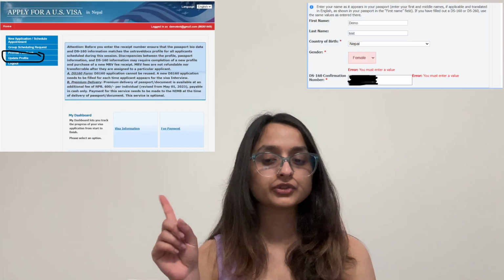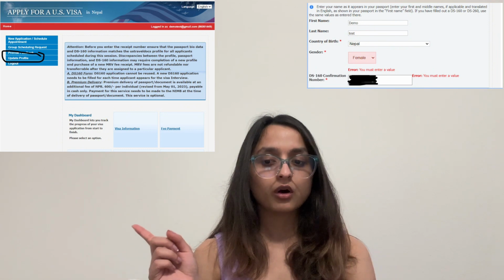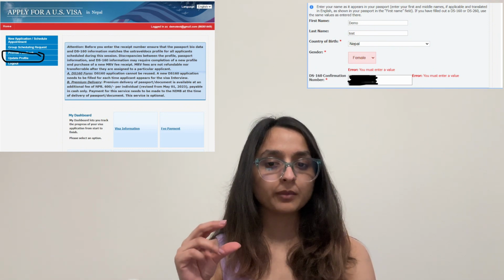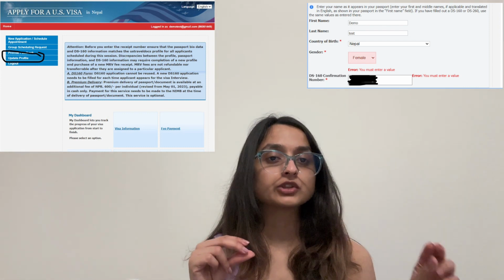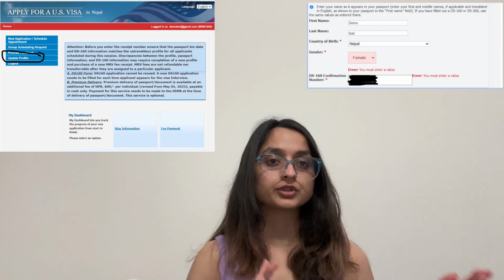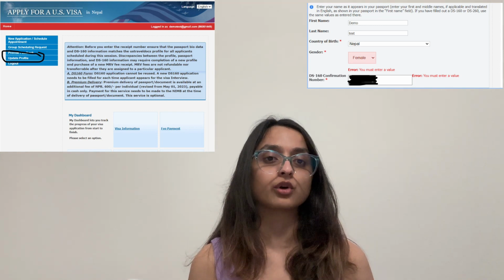How to book USA Interview Date from India? Transfer CGI portal from Nepal to India! Nepal to USA🇳🇵🇺🇸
Hi everyone, I am back with another informative video where i have mainly talked about my experience of booking my interview date from India. I have mentioned how to transfer CGI portal and other important things. I have also answered questions from my previous video.